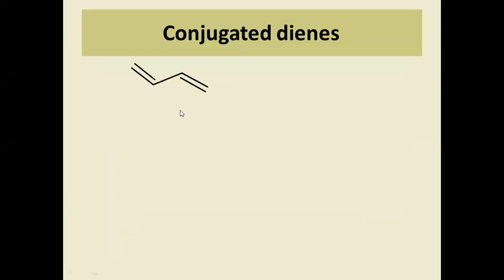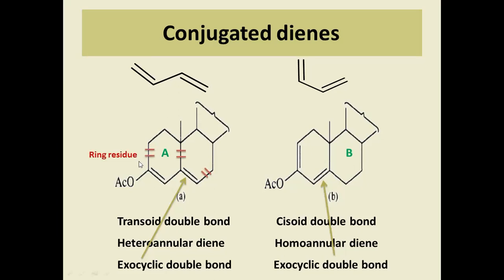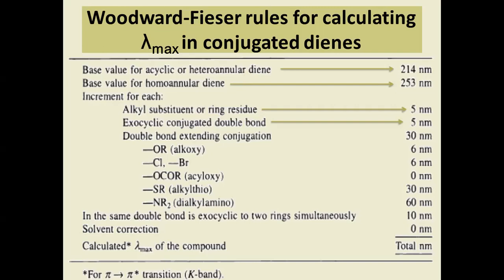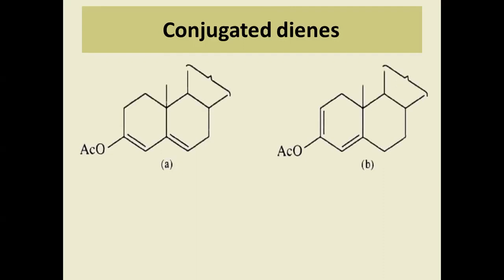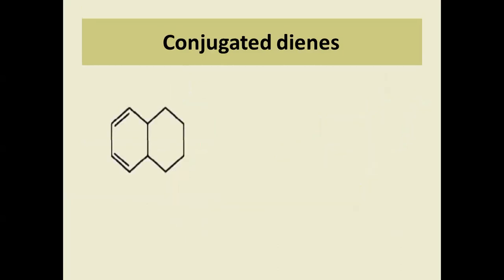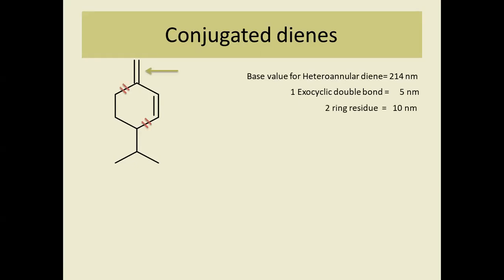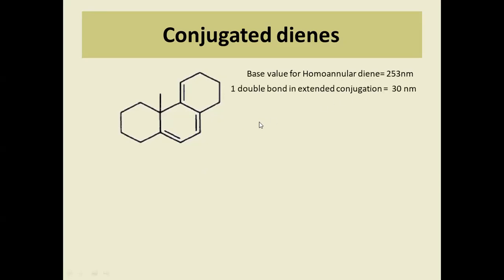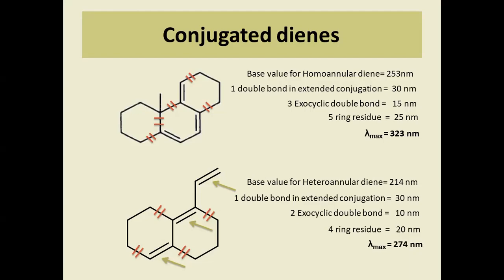How to use Woodward-Fieser rule to calculate λmax for dienes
Use of Woodward-Fieser rule in UV-Visible spectroscopy to calculate maximum absorption wavelength for conjugated diene molecules.